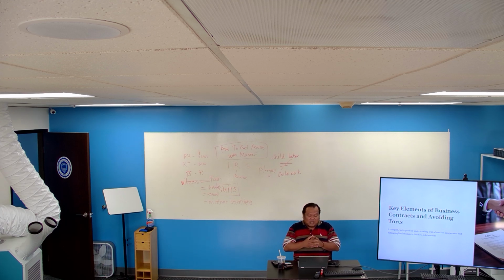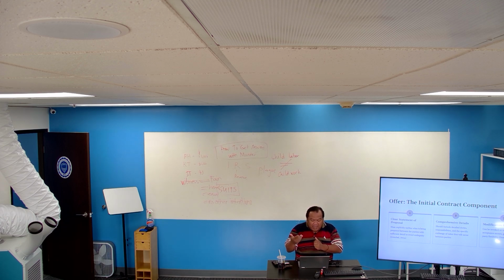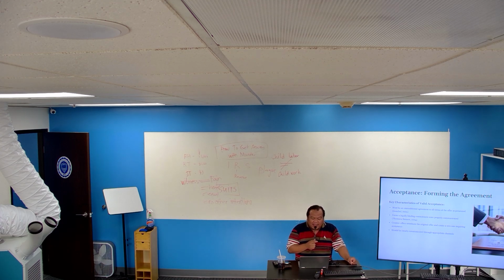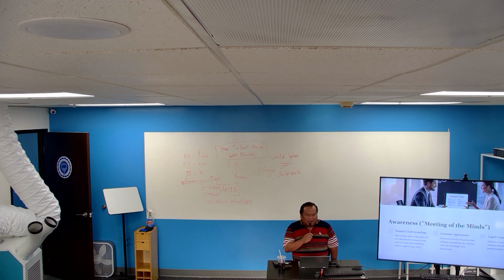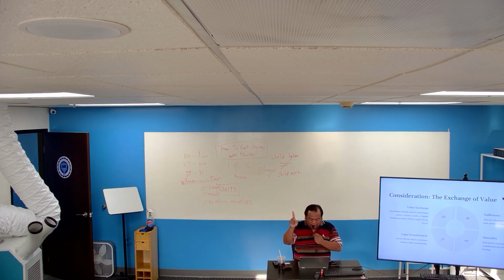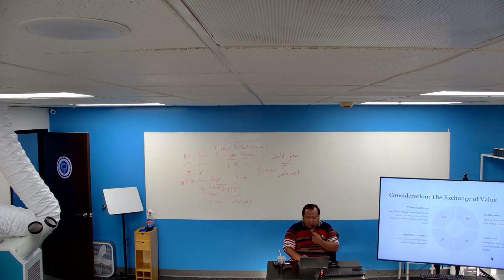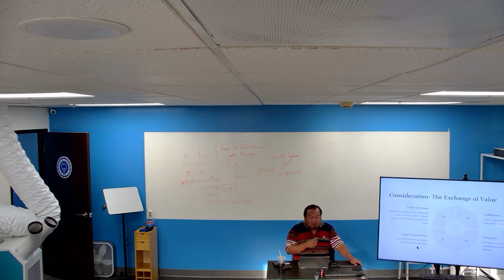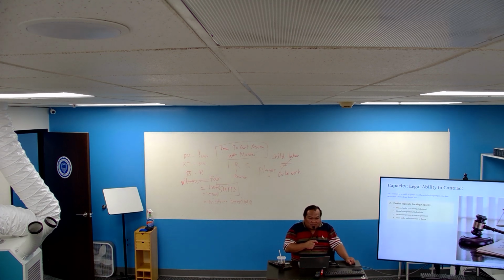Week 3 on Business Law I - Torts (Western Covenant University Lectures w/ Prof. Allain Fonte)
Week 3 of the Business Law I course focuses on the concept of torts within the legal framework of business. This lecture explores the various types of torts—intentional, negligent, and strict liability—and how they apply to real-world business scenarios. Students will examine key legal principles governing personal and property-related injuries, defamation, and product liability. The session emphasizes the importance of understanding tort law in order to minimize legal risks and promote ethical conduct in business operations.